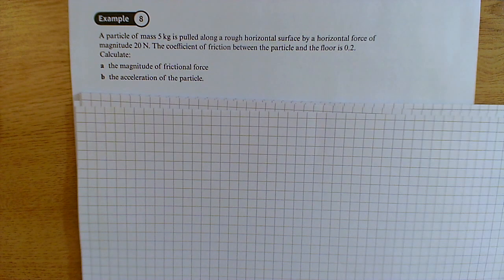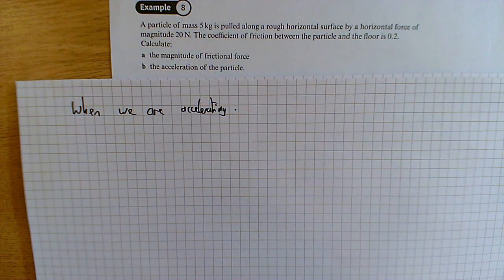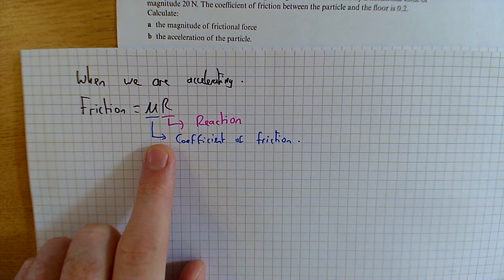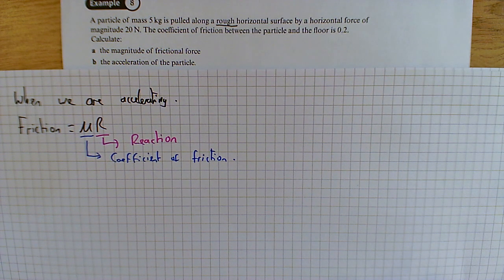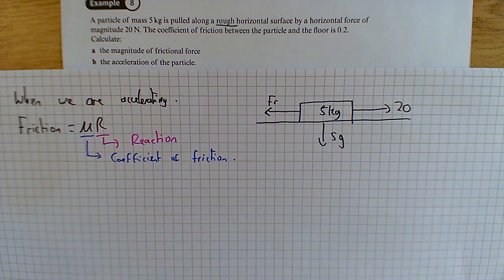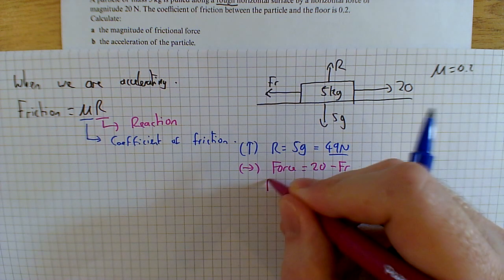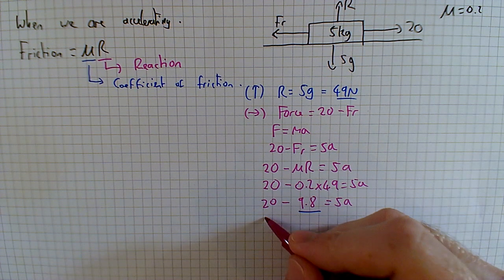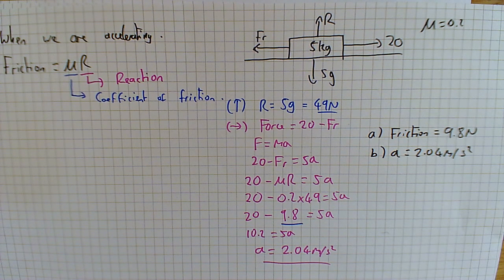Year 2 Mechanics - 5.3 Forces & Friction - Example 8